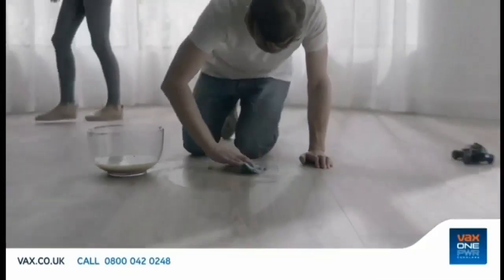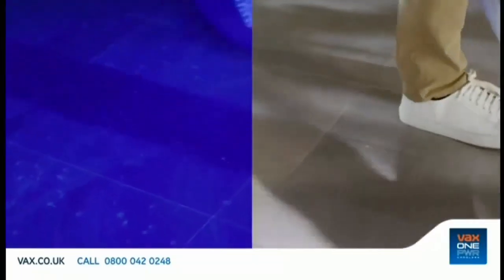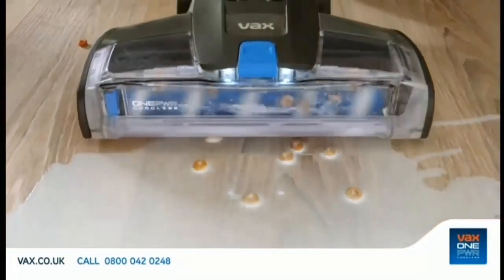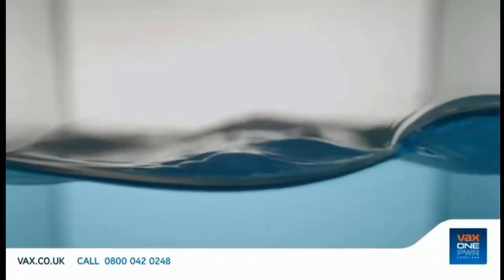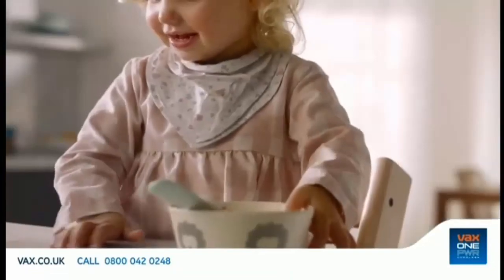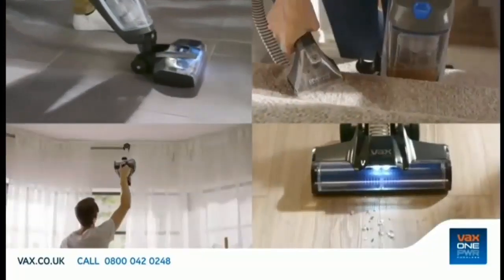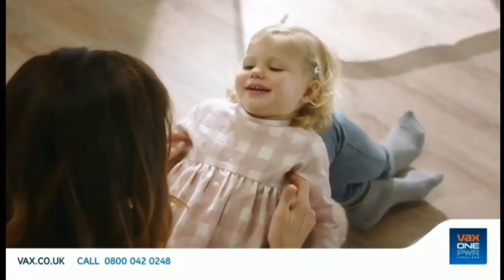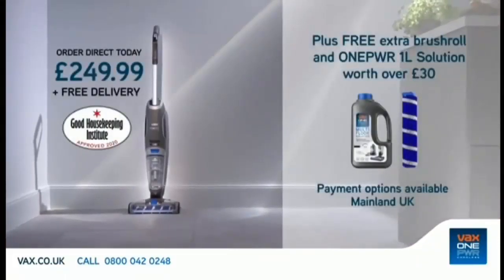Vax One Pwr Coroless Advert 2020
Reuploaded With Old Account
DO NOT STEAL!